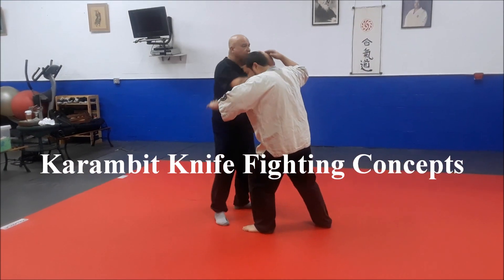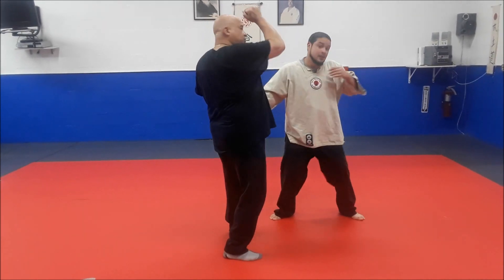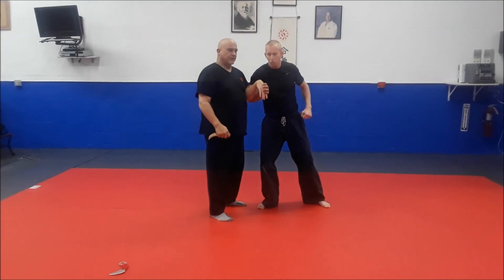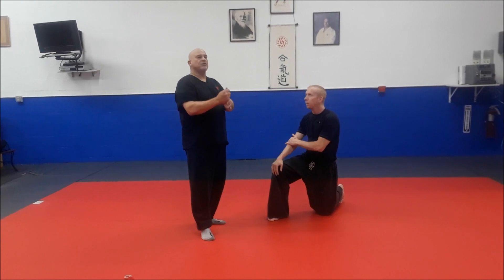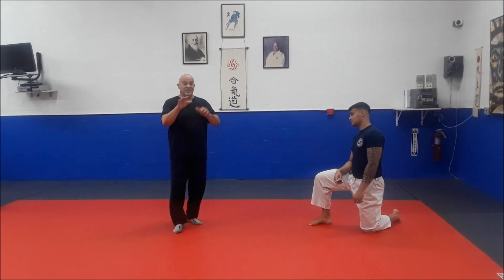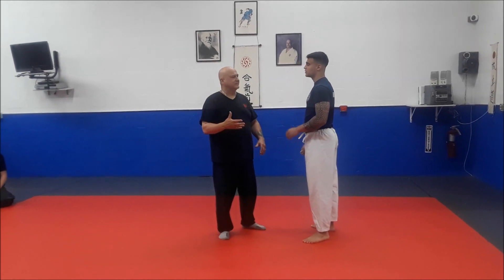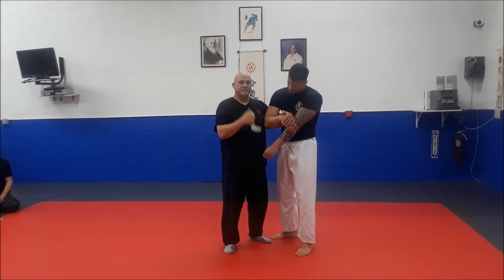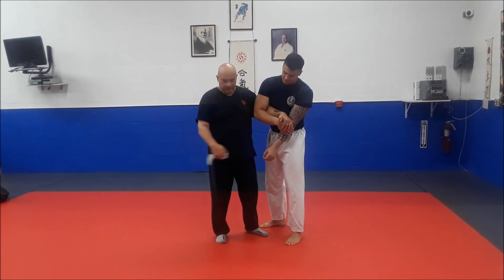Karambit Knife Fighting Concepts